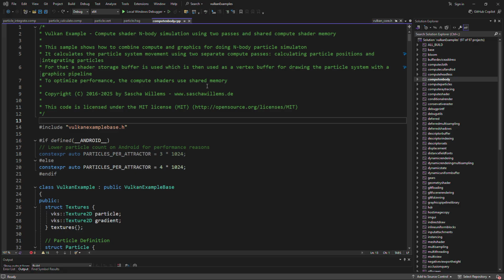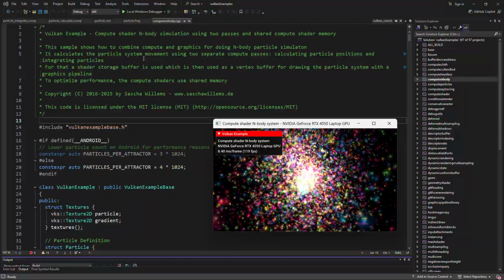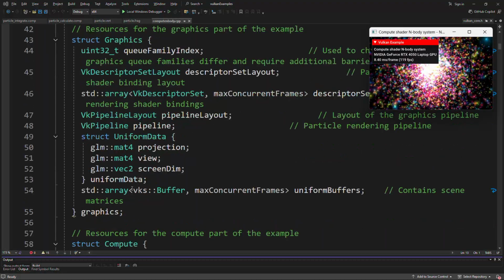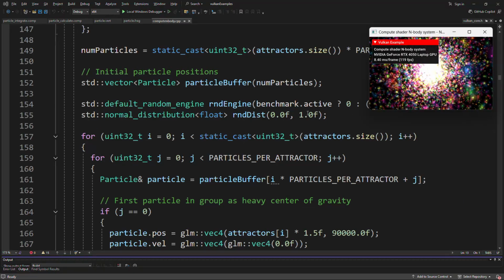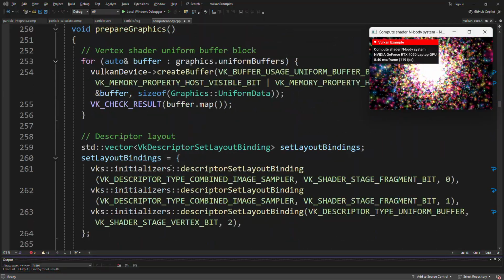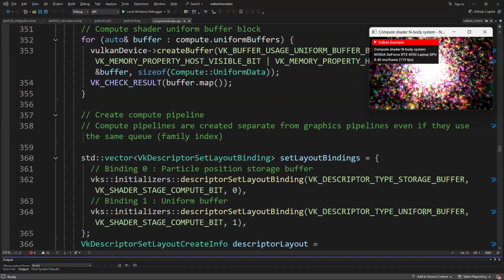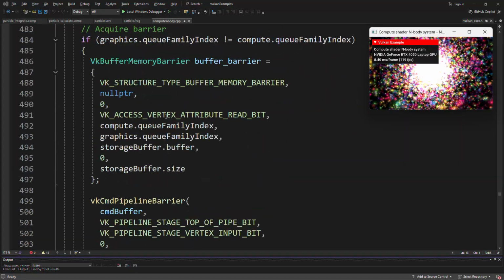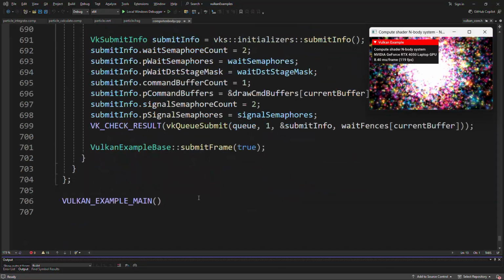GPU Programming | Compute n-body PART 1 | Overview | Vulkan API | Cuda Education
A quick overview of the algorithm...